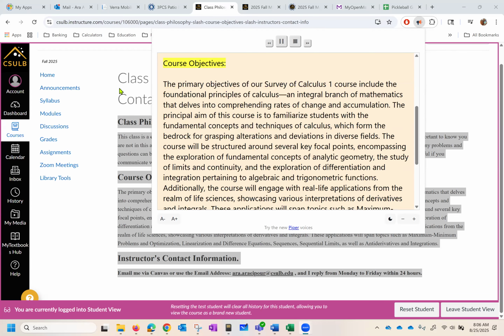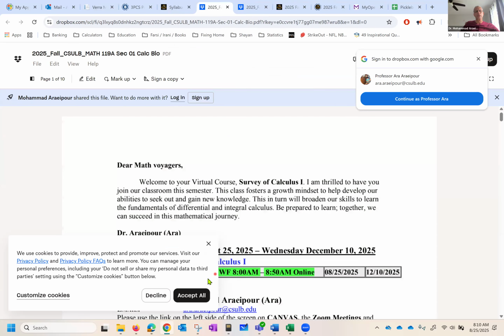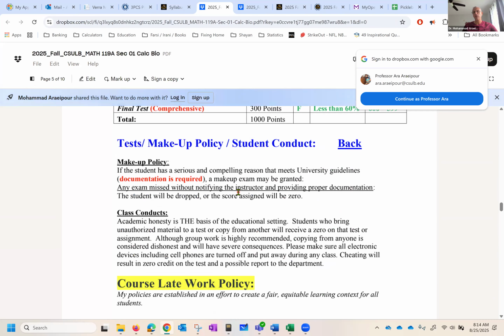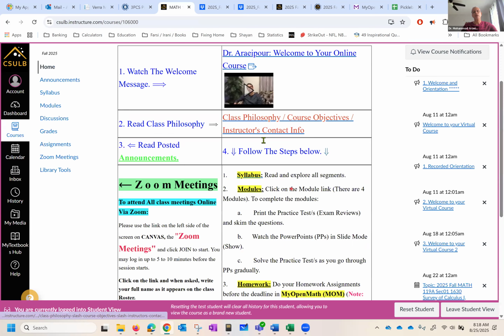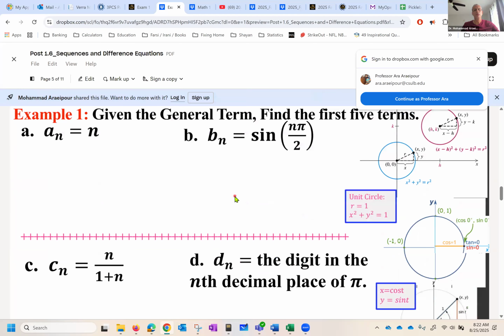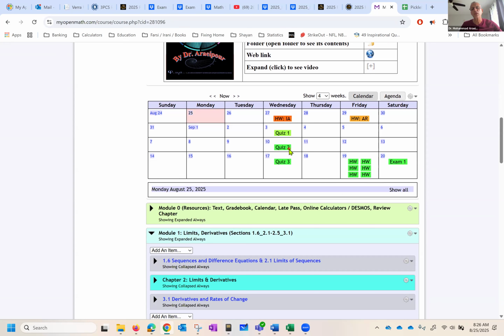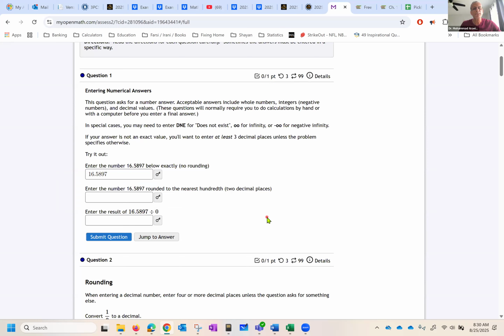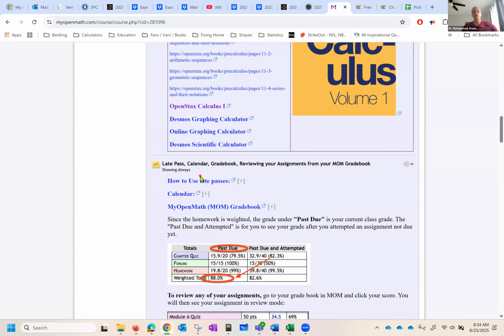2025 Fall Math 119A Sec 01 Orientation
2025 Fall Math 119A Sec 01 Orientation